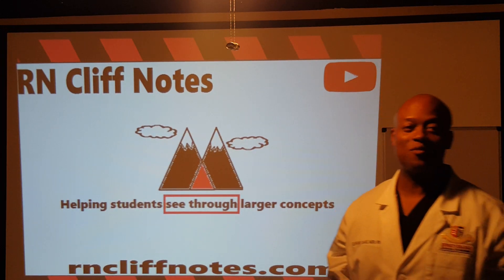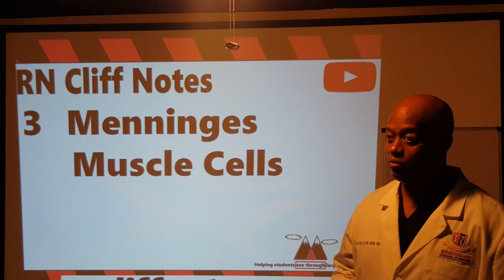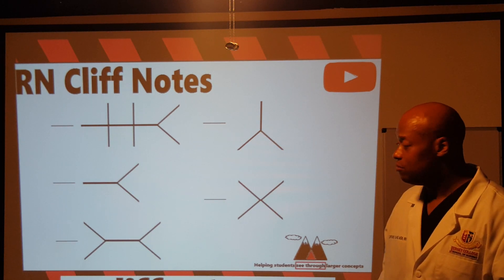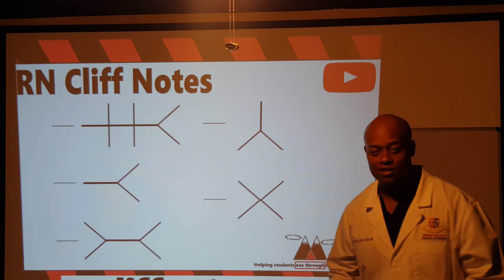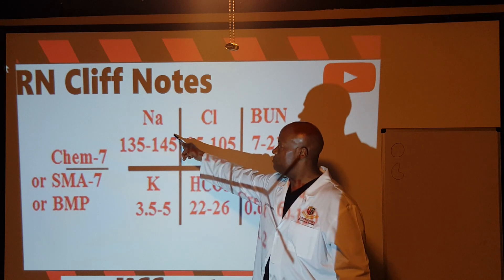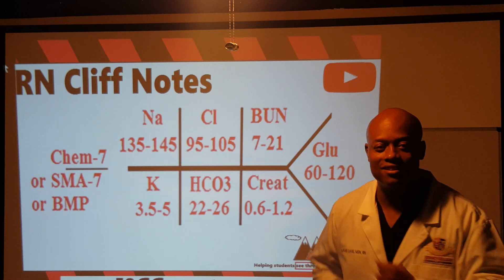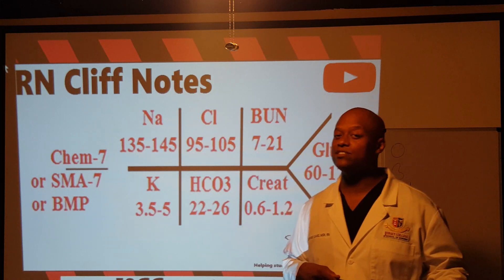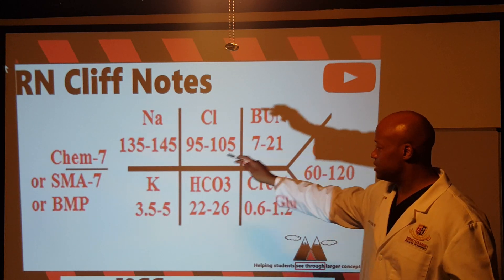Medical magic numbers & Understanding electrolytes basics via laboratory shorthand (The Fish Bones)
Finally, you can gain a much fuller understanding of the medical & nursing scientific wisdom of laboratory shorthand which highlights the basis of electrolyte importance.  Associate Dean & Professor of Nursing Science Cliff Davis, RN, MSN